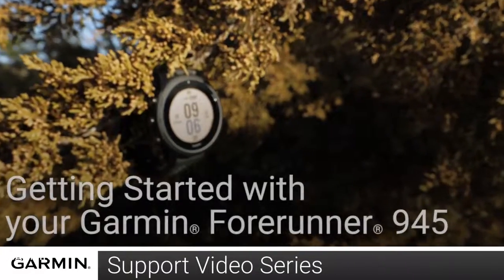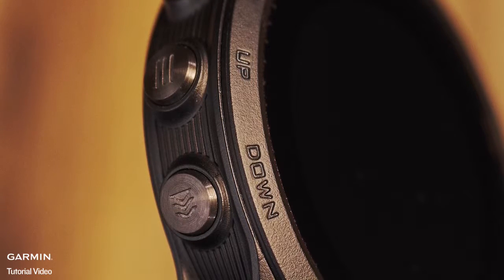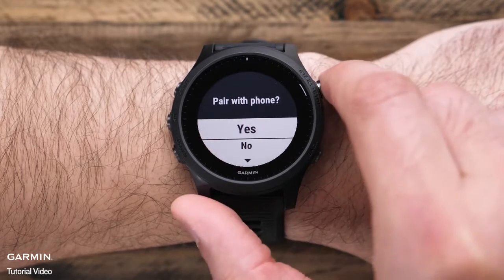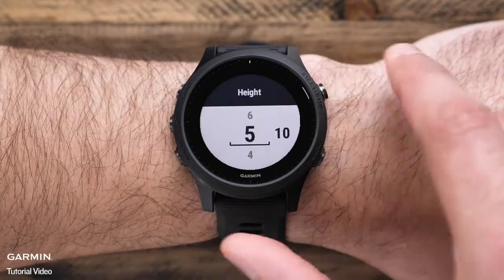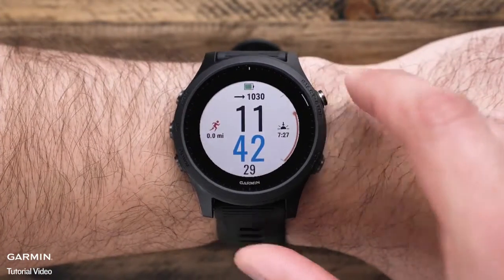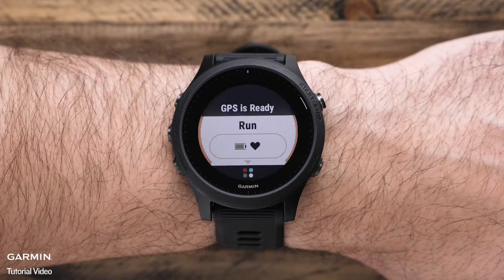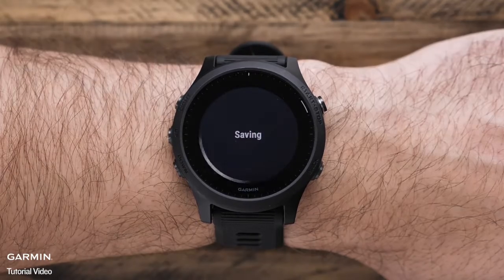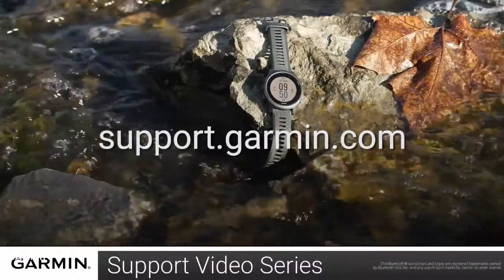Tutorial – Forerunner 945: Getting Started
This video will show you how to use Forerunner 945